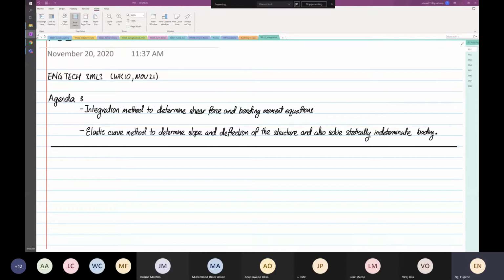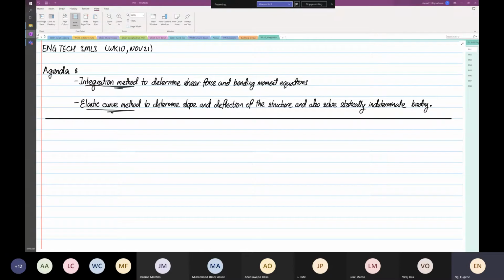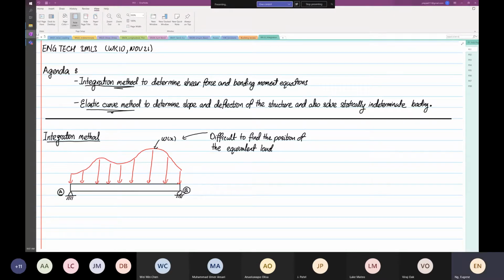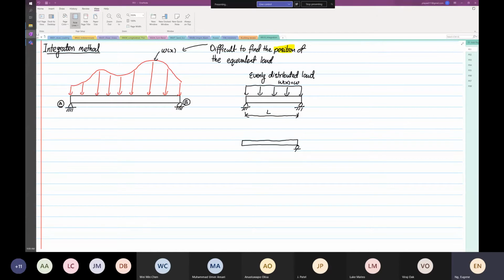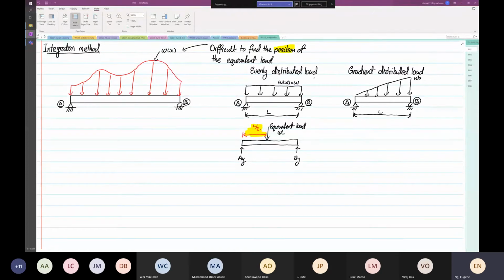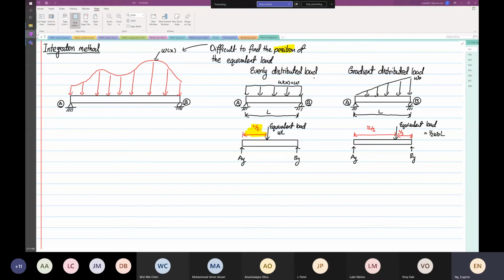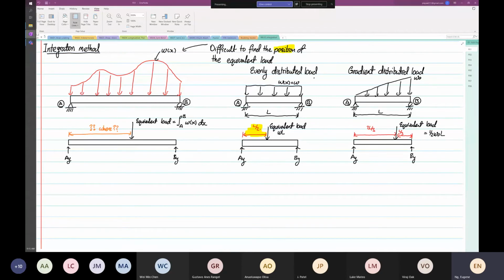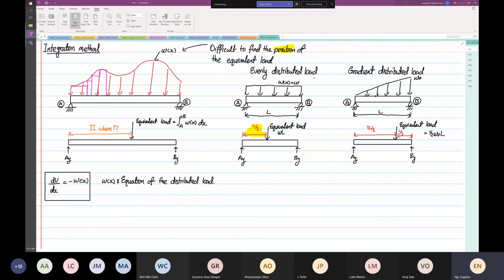Wk10 Integ Deflect P1